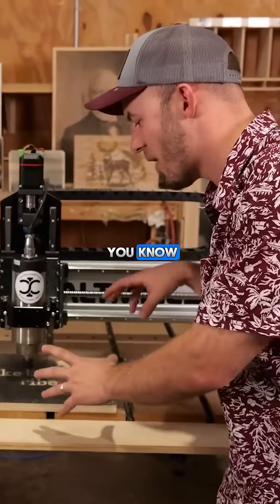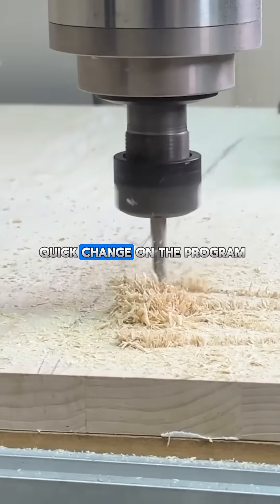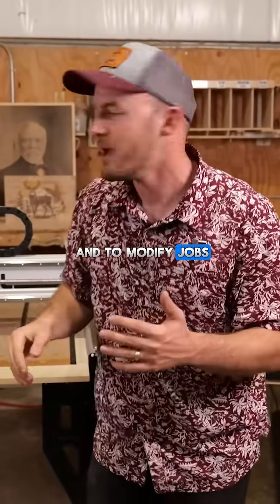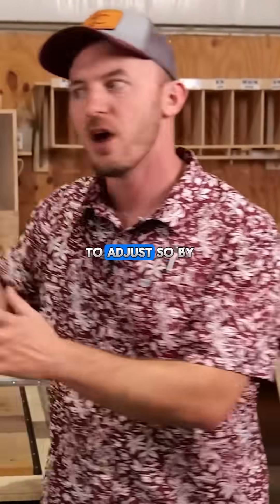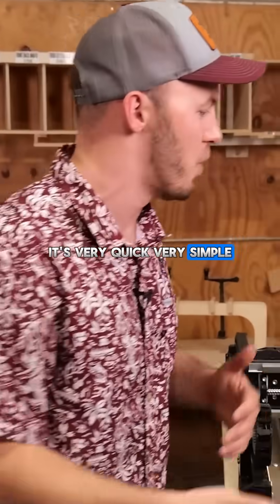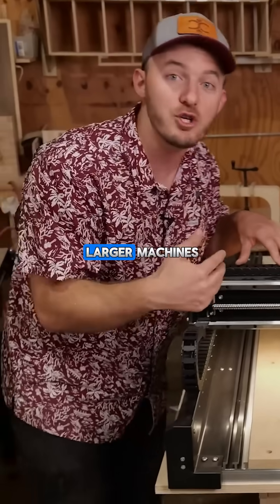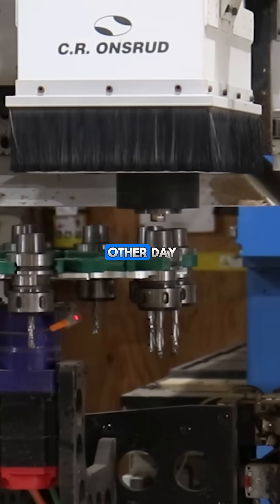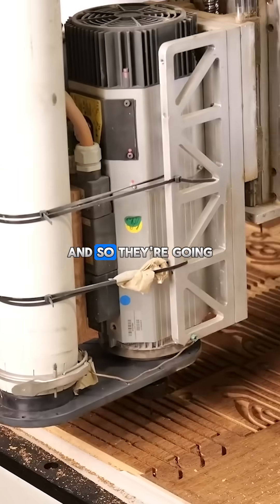Before You Upgrade Your CNC... WATCH THIS!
Bigger machines promise speed—but they also demand more money, more time, and more maintenance. Sometimes, your hobby CNC might just be the smarter choice.

🔧 Real talk on what it's like to run industrial vs hobby CNCs
💸 Why one simple part failure cost $5,000
🔥 What you must Consider